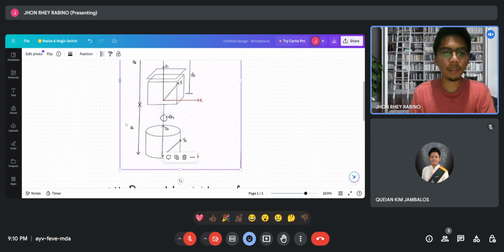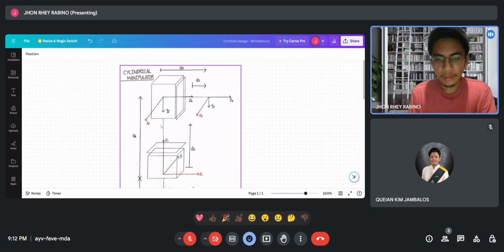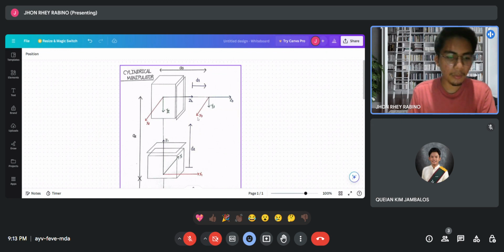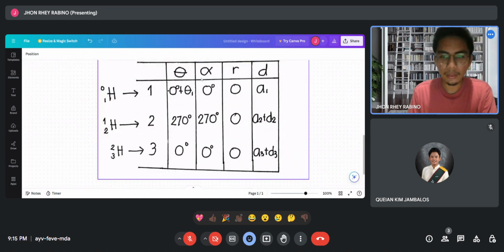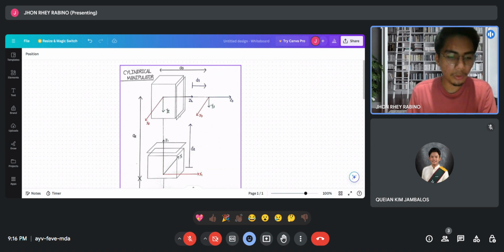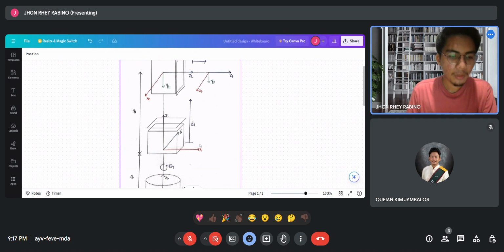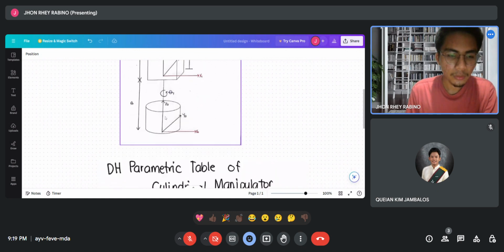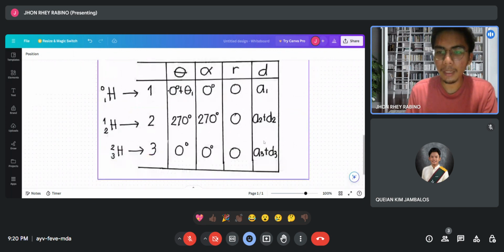D-H Parametric Table of Cylindrical Manipulator